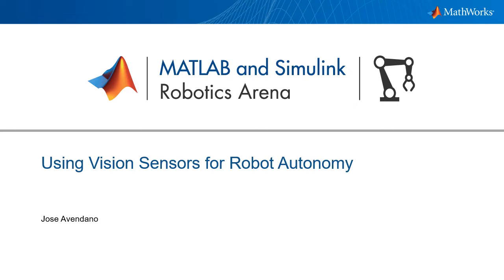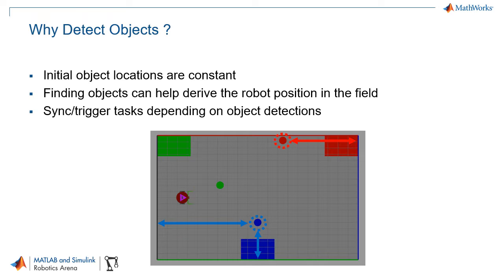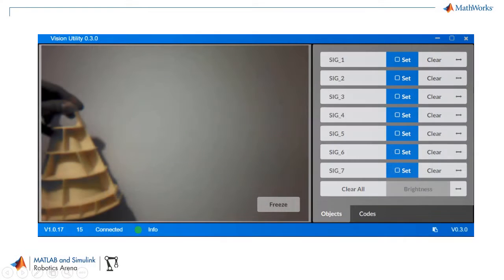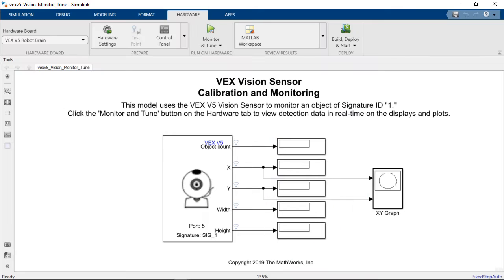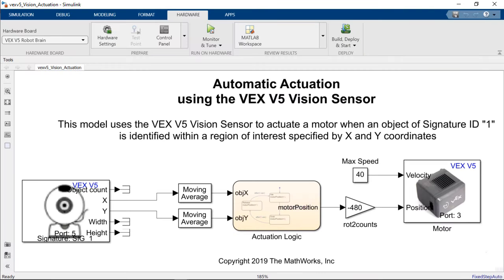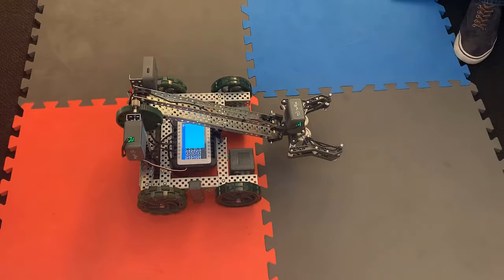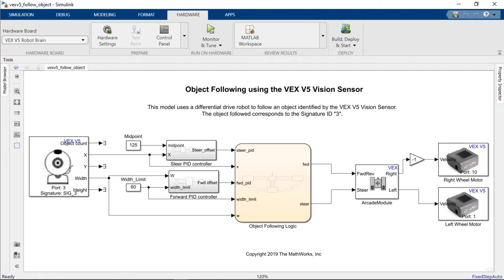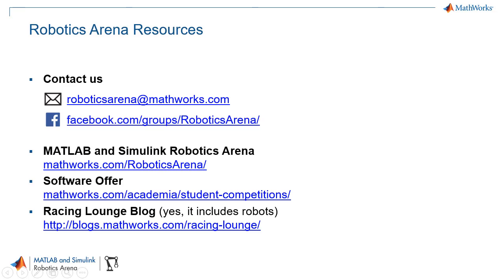Using Vision Sensors for Robot Autonomy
In this video, Jose Avendano explains how to automate common robot tasks using vision sensors. He explains the basic functionality of common vision sensors and how to calibrate and obtain data from sensors. Jose also presents two examples on automatic object grasping and object tracking.